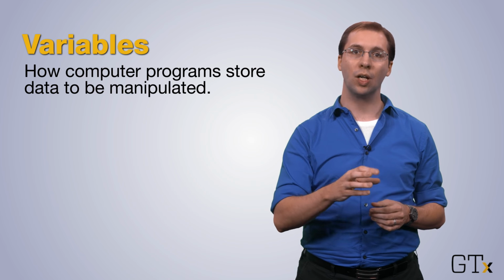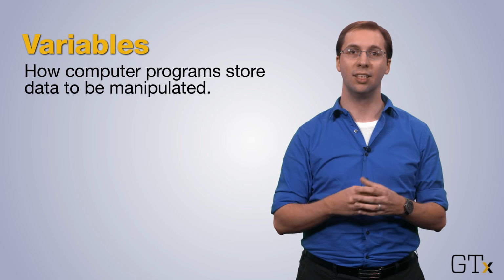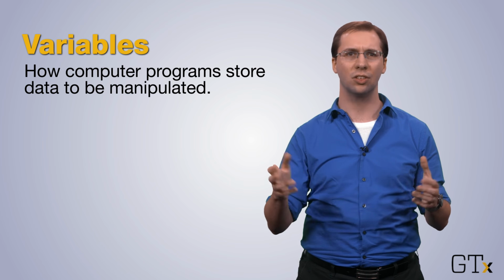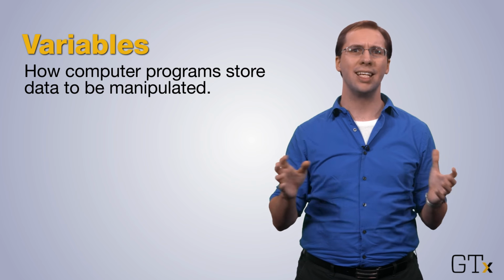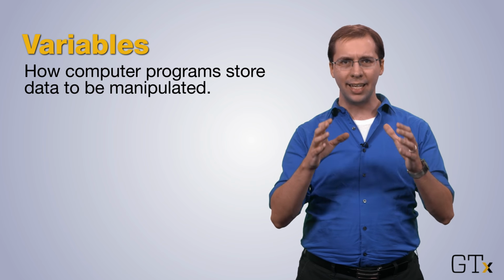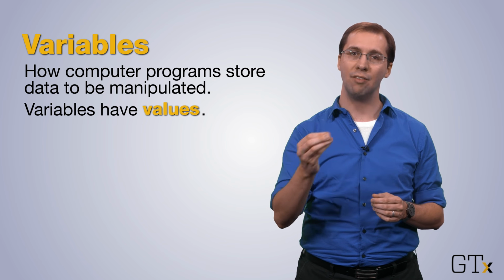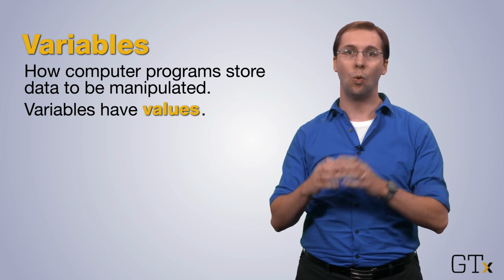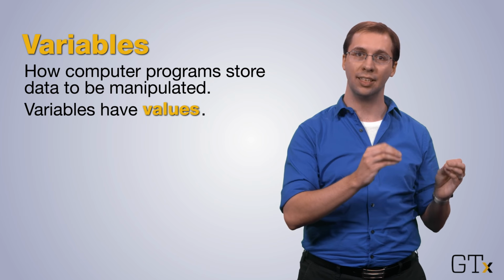GTXCS1302016-V054000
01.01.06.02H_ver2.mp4